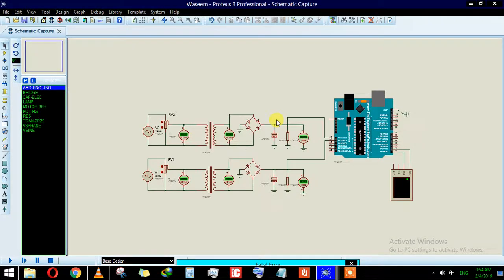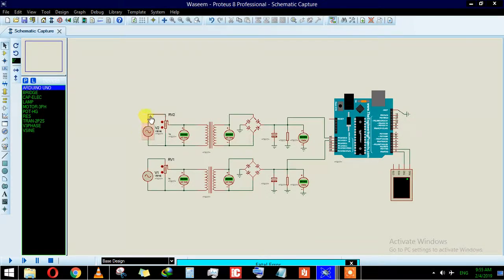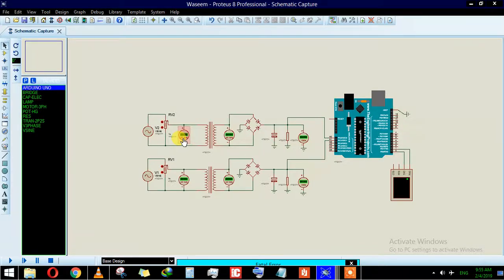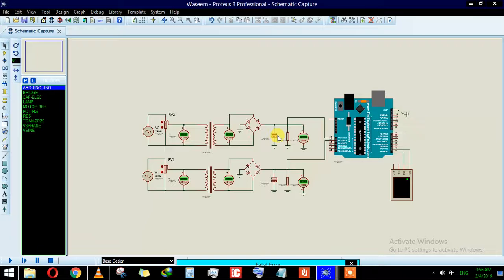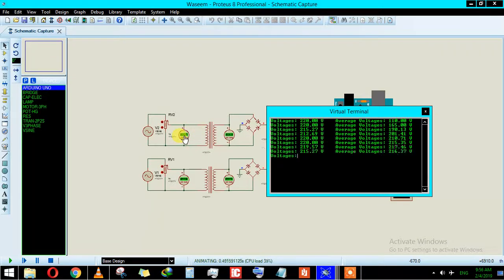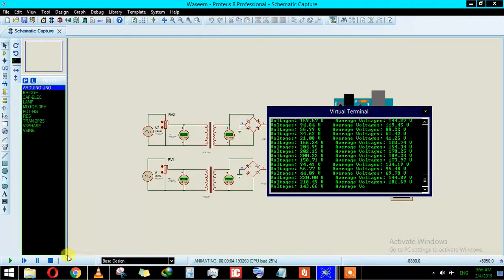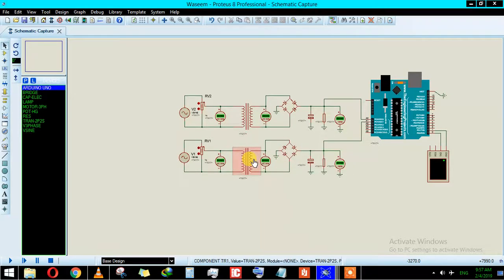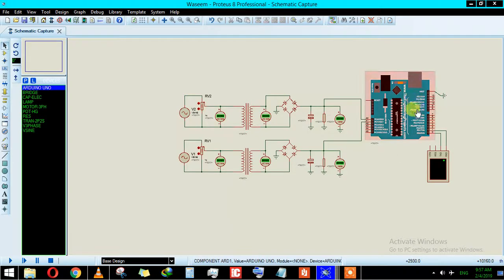Measure AC Voltage & Current using Arduino UNO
Electronics Solutions
For file's
1. Code
2. Simulation with Proteus
3. PCB with Proteus
4. Video for help!
5. Gerber Files